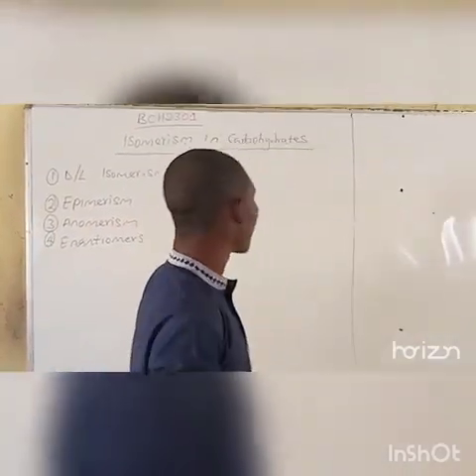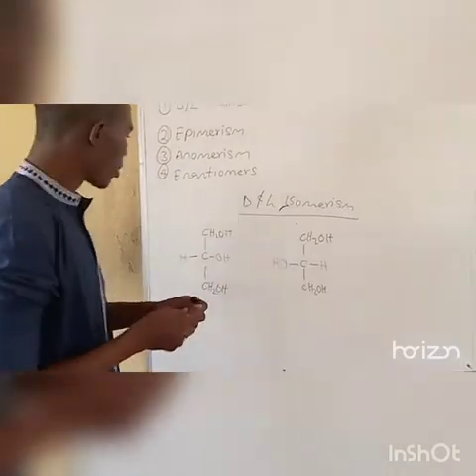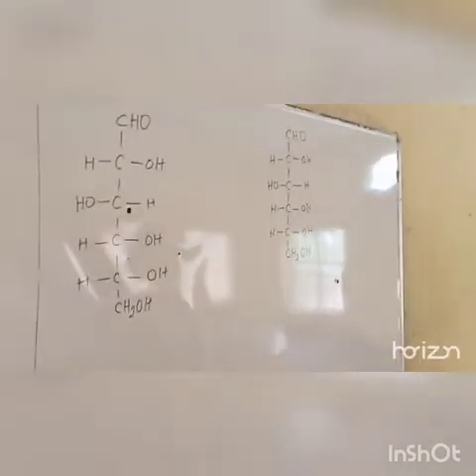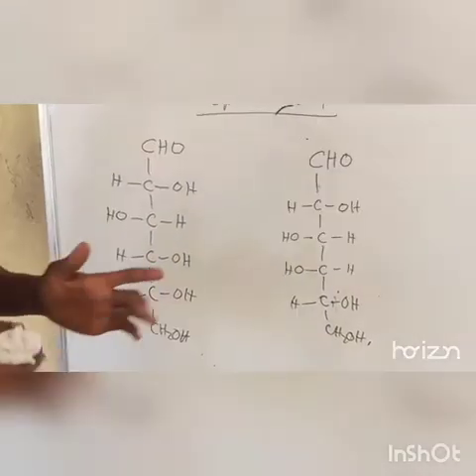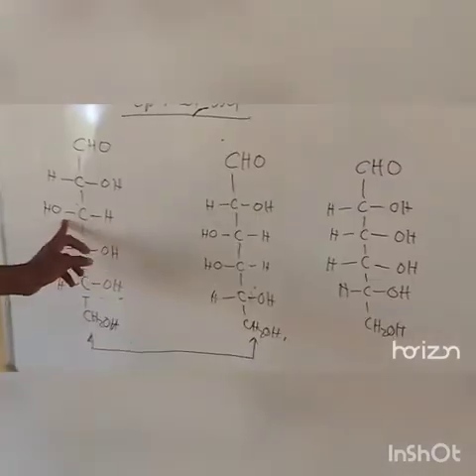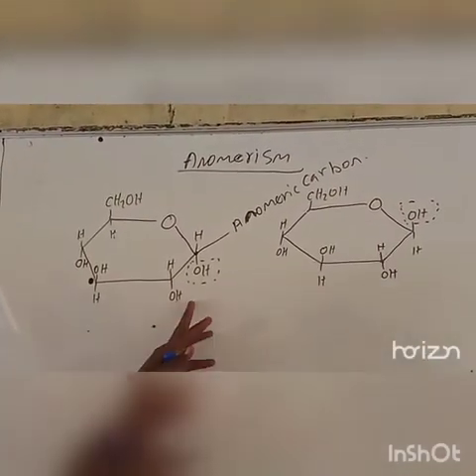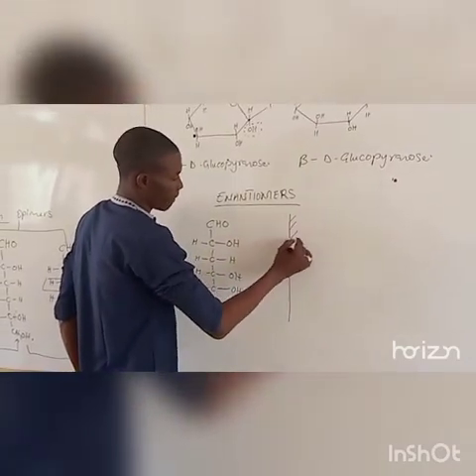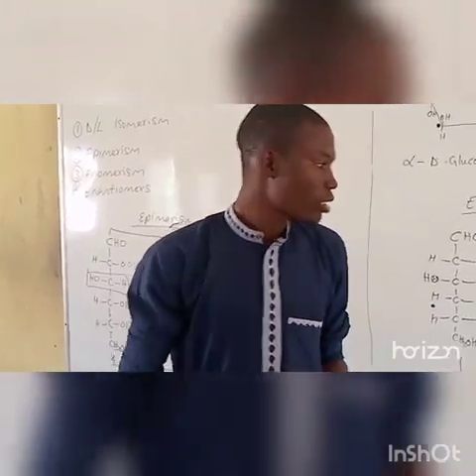BCH 2301{INTRODUCTION TO BIOCHEMISTRY}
ISOMERISM  IN CARBOHYDRATES